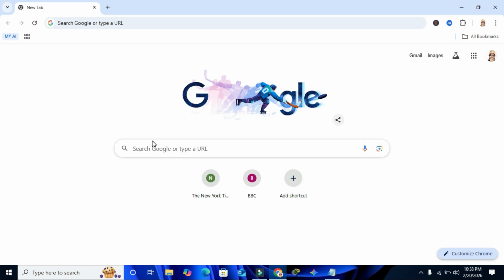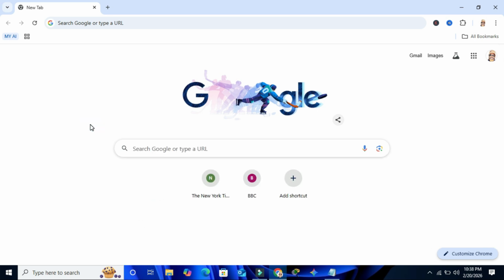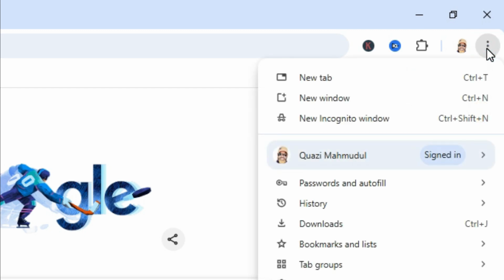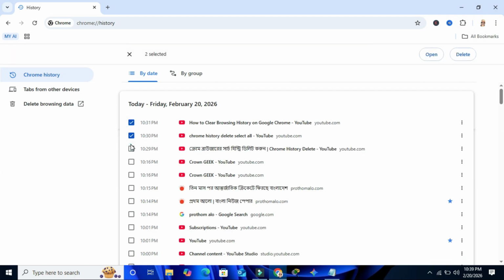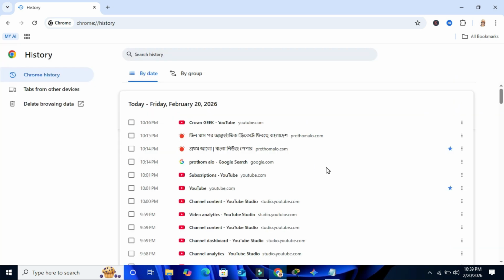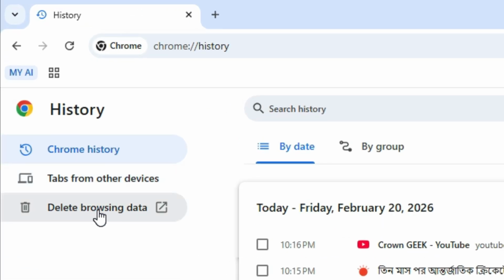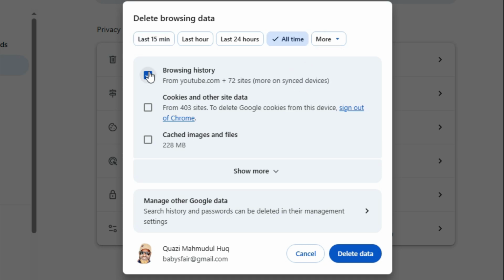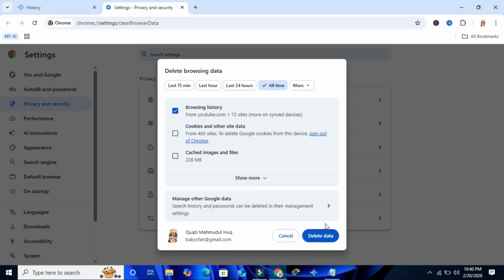How to Delete All Browsing History on Google Chrome (2026)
Want to clear your digital footprint? In this video, I’ll show you exactly how to delete all browsing history on Google Chrome in less than 2 minutes. Whether you are on Windows, Mac, or mobile, these steps will help you wipe your history, cache, and cookies for better privacy and browser speed.

In this tutorial, we cover:

How to access Chrome history settings quickly.

The difference between "Last Hour" and "All Time" deletion.

How to clear cookies and cached images to free up space.

How to ensure your Google Account history is also managed.

Content:
Introduction
How to Open History Settings
Selecting "Clear Browsing Data"
Choosing the "All Time" Range
Final Confirmation & Verification
Outro